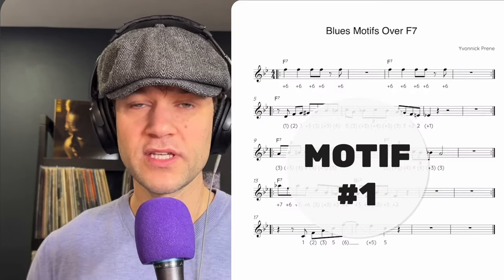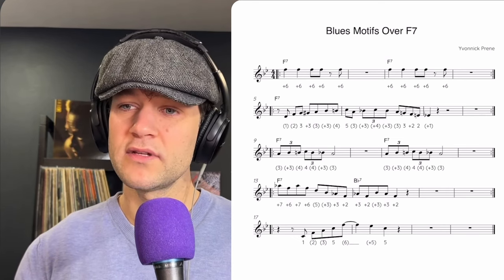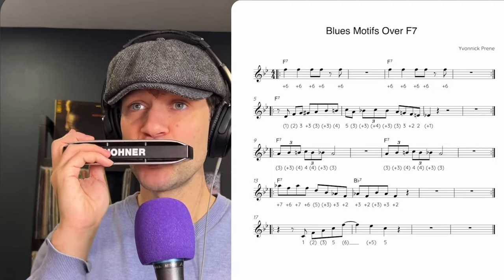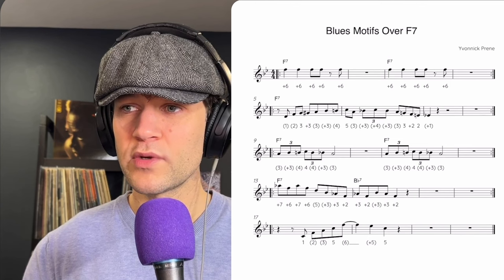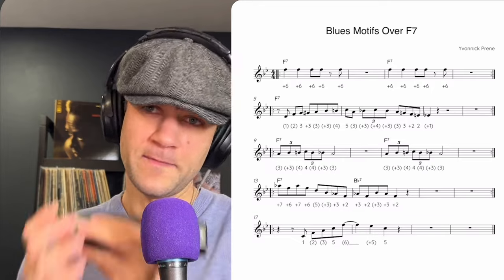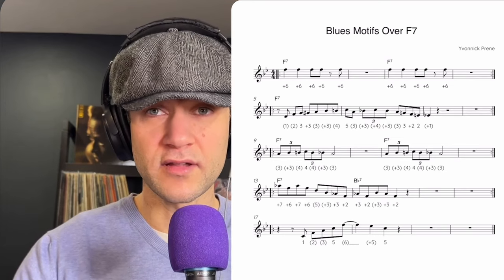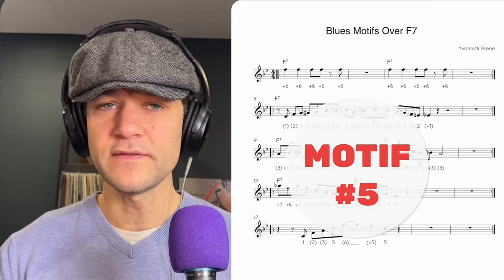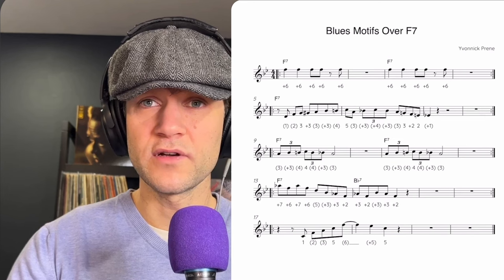5 Blues Licks for Chromatic Harmonica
If you are a chromatic harmonica player and want to improve your playing to the next level, check out My Harmonica Studio today
I promise you, it will be worth it!